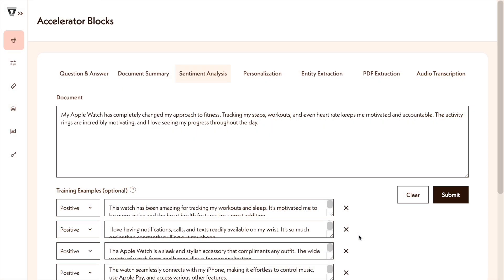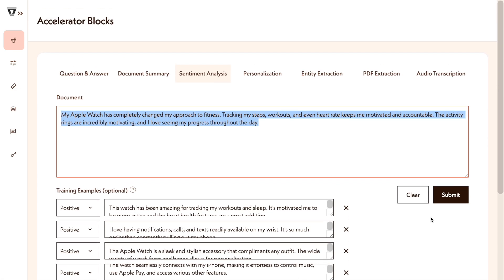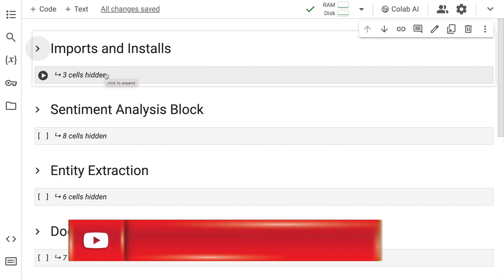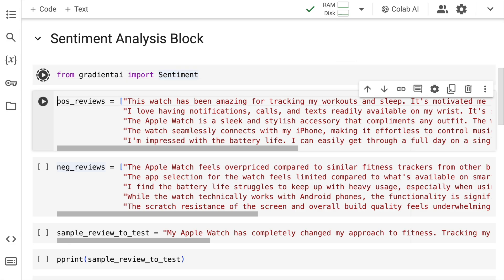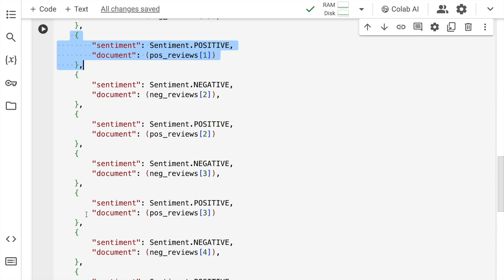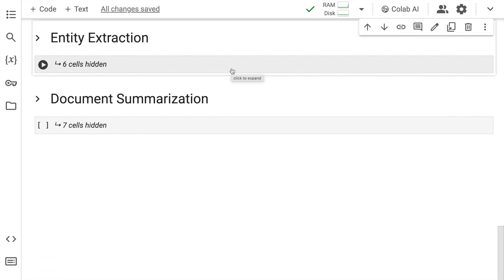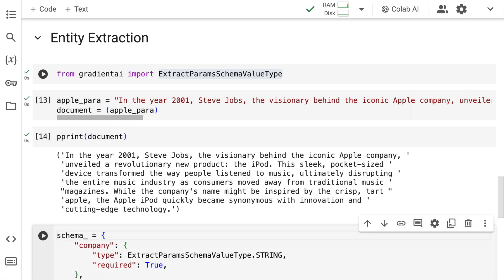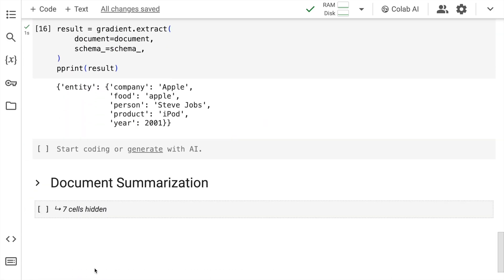Effortless NLP with Open-Source LLMs : Sentiment Analysis, Entity Extraction & Summarization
Ready to revolutionize your LLM development process? In this video, I'll unveil how you can effortlessly create a Sentiment Analysis, Entity Extraction & Text Summarization Solution in mere minutes using the game-changing Gradient Accelerator Blocks! Say goodbye to the challenges and resource-intensive nature of LLM Solution development! With Gradient Accelerator Blocks, you'll dive into AI development with ease, thanks to their comprehensive and user-friendly building blocks.

🔹Simplify your AI journey: Gradient Accelerator Blocks are specifically crafted to accelerate AI development through a low-code, frictionless approach. Whether you're a beginner or an experienced developer, these blocks streamline the process, allowing you to achieve your AI goals in record time!

🔹 No more hassle: Tackling LLM optimization or a specific use case has never been easier! Our goal is to provide you with the fastest route to AI success by eliminating the need for extensive planning, configuration, and development. Each block is designed for seamless integration into your business workflows, ensuring a zero-friction build experience.

Gradient Accelerator Blocks :
🔹 Sentiment Analysis: Enable the ability to classify sentiment from words, sentences, paragraphs, or documents. You can even adjust and provide additional guidance on how sentiment is defined to meet your needs.
🔹 Document Summarization: Efficiently summarize documents and excerpts based on your provided guidance or preferences.
🔹 Entity Extraction: Simplify the process to extract desired fields from documents to help streamline workflows.

Rapid Development: Don’t start from scratch. Gradient Accelerator Blocks are comprehensive and fully managed, out-of-the-box. Accelerate AI development by 10x and remove the need for infrastructure, setup or in-depth knowledge around AI.

Uncompromising Quality: Build with confidence. Gradient Accelerator Blocks provide production grade, state-of-the-art performance that’s powered by best-of-breed technologies and methods.

Modular by Design: Each Accelerator Block can be used as is or stacked together to create more robust and intricate solutions that will meet your needs.

0:00 Introduction
0:23 Gradient Accelerator Blocks on Gradient's Website
2:28 Sentiment Analysis using Gradient Accelerator Blocks
7:50 Entity Extraction using Gradient Accelerator Blocks
11:06 Document Summarization using Gradient Accelerator Blocks
13:24 Conclusion